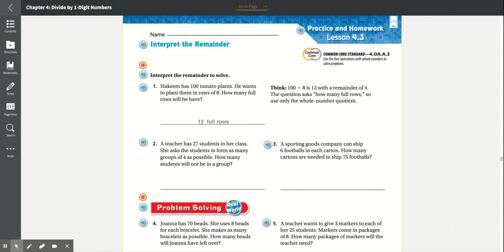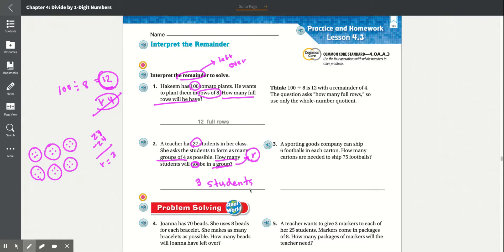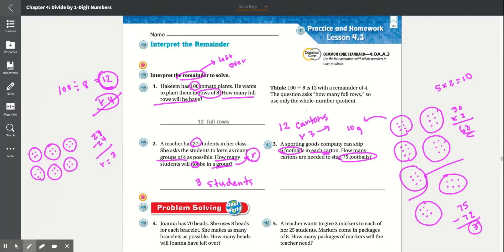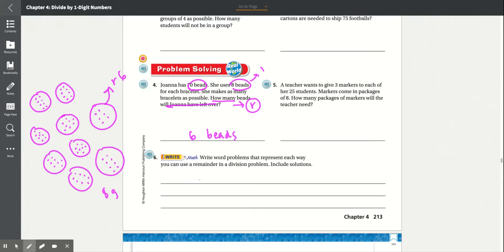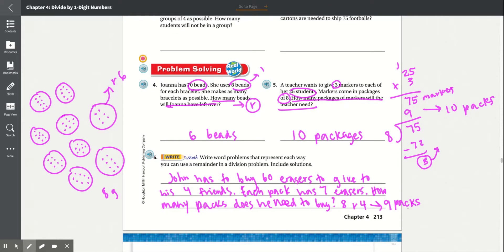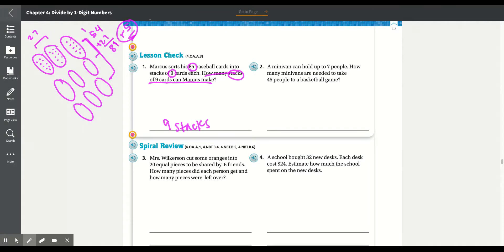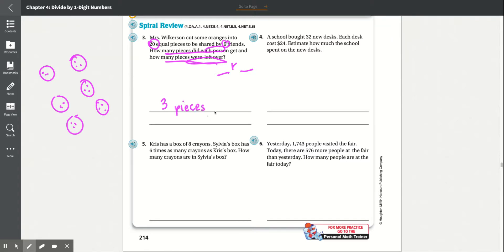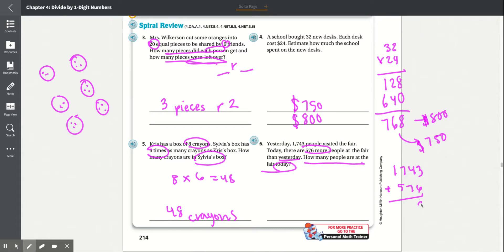Lesson 4.3 Interpret the Remainder